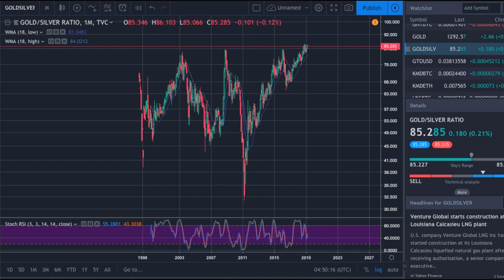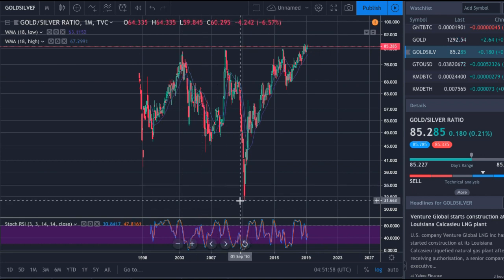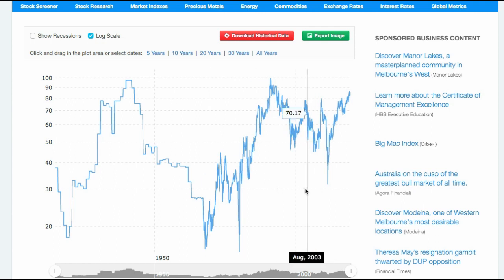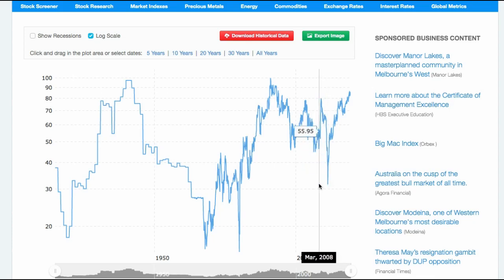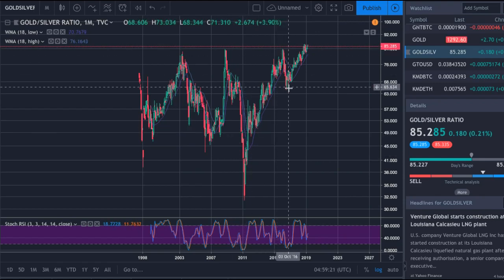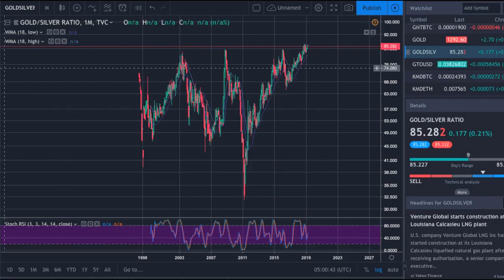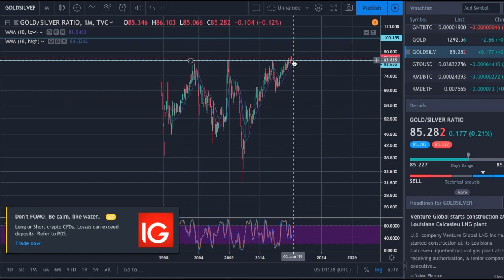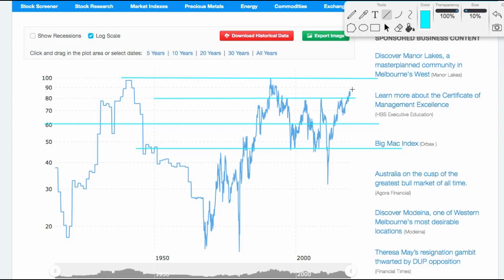Why Is The GOLD TO SILVER Ratio So Important? | Bullion Now Australia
The Gold To Silver Ratio is a crucial metric to watch. Why? Joe explains and also does some basic technical analysis to see what the next ratio targets might be. Recorded on April 4th 2019 (4/4/19).

227 Collins St
Melbourne